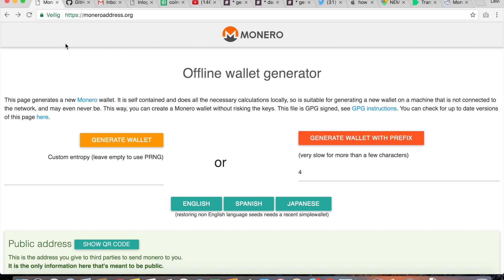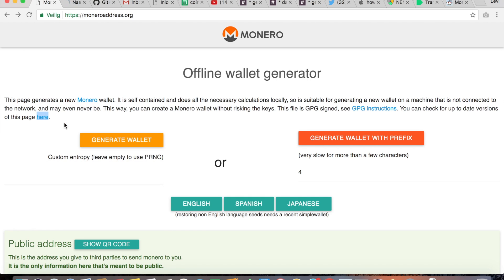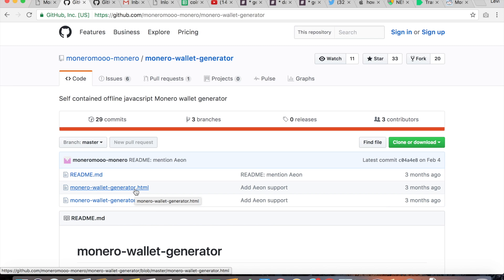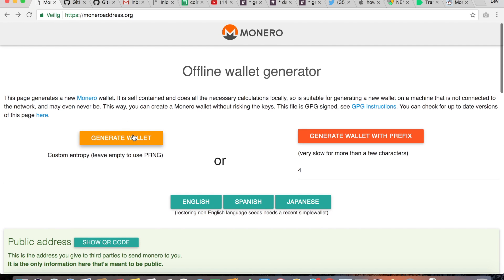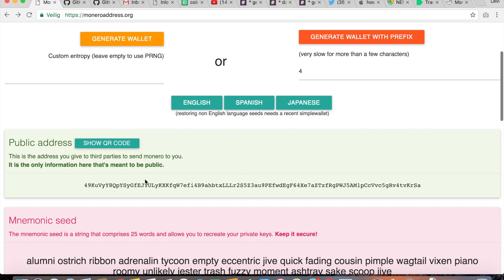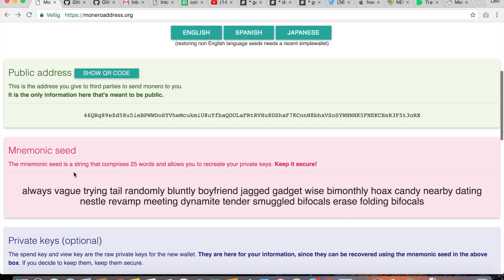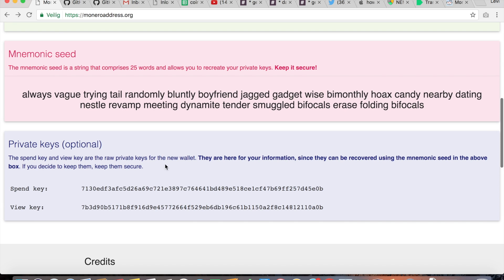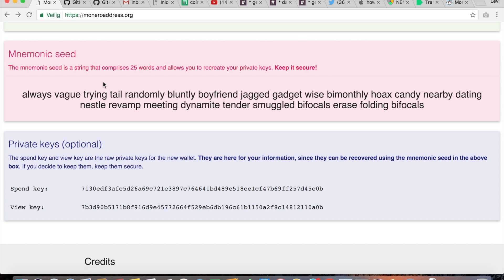How to create a Monero paper wallet / offline wallet (cryptocurrency / digital currency)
In this episode of crypto 101 with da.famous.dj, i'll show you how to create a monero paper wallet / offline wallet.

Whenever you want to store large amounts of monero's it is important to have these in a cold storage. So having your monero's on a paper wallet or offline wallet is a good solution for this.